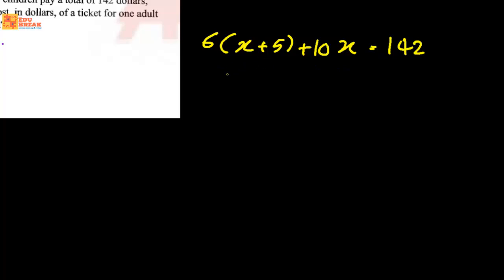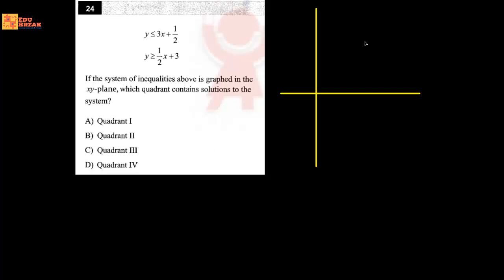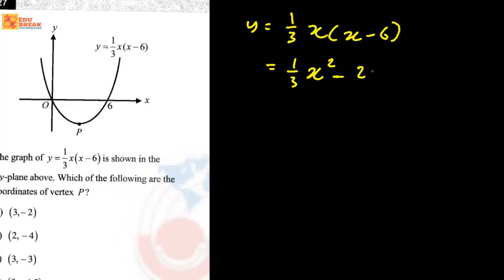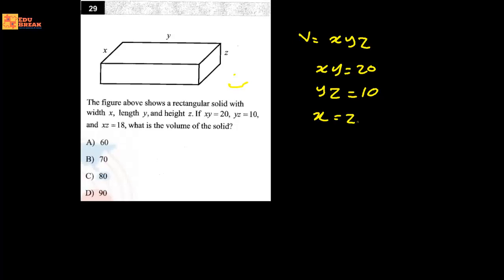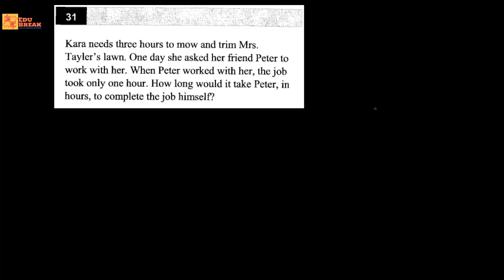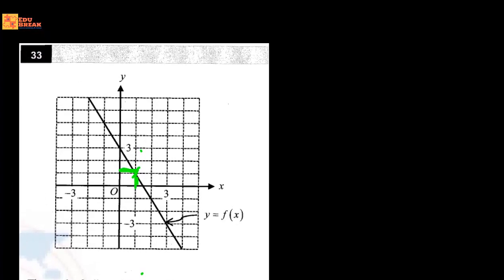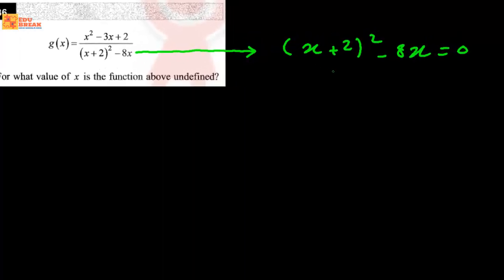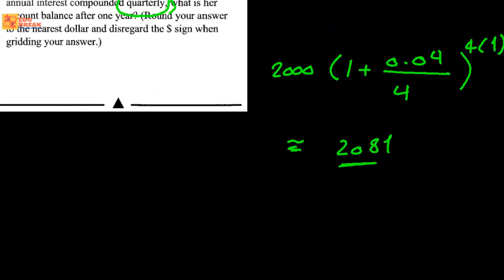Dr John Chung SAT Practice test 1 calc 21 38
Created by Ahmed Ebeid
حل الاختبار الاول
كتاب د جون شنج
من سؤال 21 الي 38 بالحاسبه